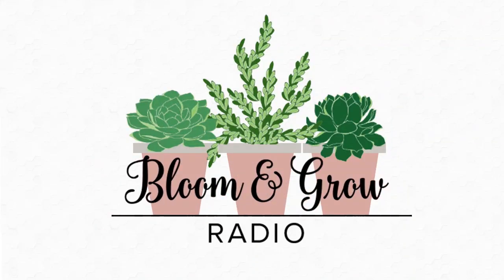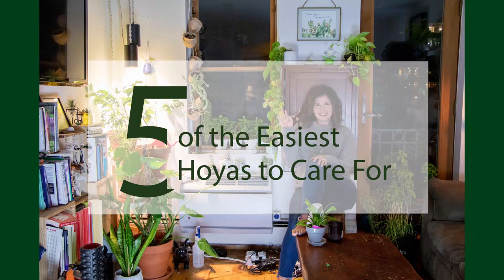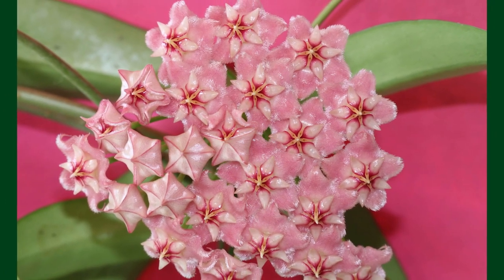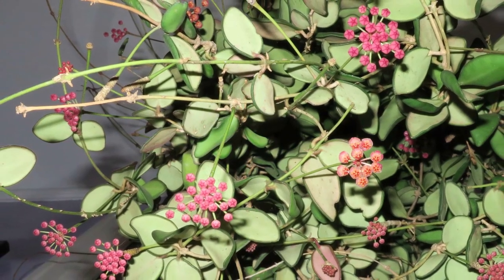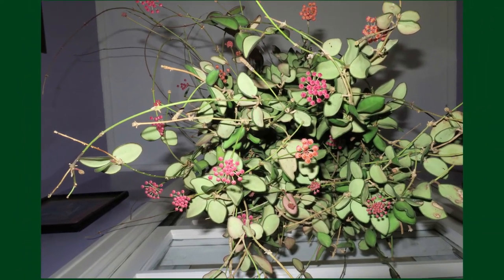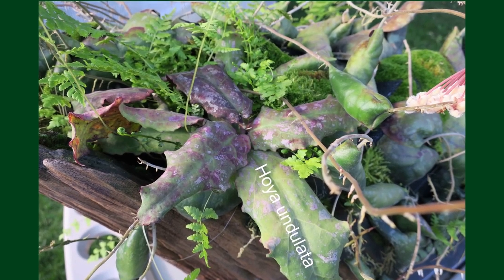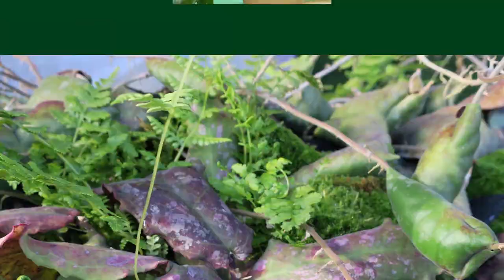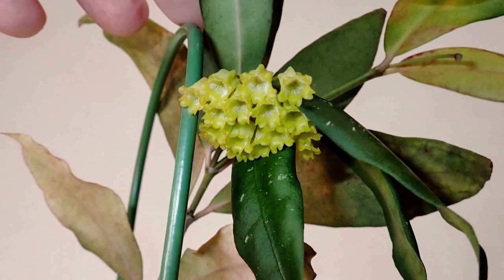Hoya Haul! 5 Easy Care Hoyas, 3 Rare Hoyas and the Perfect Hoya for Your Personality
An epic review of all things Hoya! Today Doug Chamberlain of Vermont Hoya's walks us through his favorite hoya picks for Top 5 Easy Care Hoyas, 3 Rare Hoyas for Hoya Collectors and the perfect Hoya for your Plant Parent Personality. Let us know YOUR favorite Hoya in the commends below!

0:00: Maria's Intro
1:52: 5 Easy Care Hoyas // Easiest Hoya's to Care for // Best Hoyas
5:44: 3 Rare Hoyas for Hoya Collectors
8:14: Best Hoya for Mindful Plant Parent - Hoya Undulata
9:20: Best Hoya for Low Maintenance Plant Parent- Hoya Obovata
10:35: Best Hoya for Curious Collector Plant Parent - Hoya amicabilis
11:18: Best Hoya for Design Based Plant Parent - Hoya Finlaysonii
12:41: Best Hoya for Urban Farmer Plant Parent - Hoya imperialis
12:55: Best Smelling Hoyas - Hoya lacunosa, Hoya Burtontoniae, Hoya Calycina
13:50: Maria shows her favorite Hoya (Hoya Compacta Variegata) and shares the special story behind how she got it

5 Easy Care Hoyas: Hoya Carnosa, Hoya Carnosa Crimson Queen, Hoya Pubicalyx, Hoya Cumingiana (Doug's Favorite!), Hoya Lacunosa, Hoya sp aff burtoniae

3 Rare Hoyas for Collectors: Hoya engleriana, Hoya polystachya, Hoya Aff clemensiorum

Best Smelling Hoyas: Hoya lacunosa, Hoya sp aff burtoniae, Hoya calycina

This is a companion video to episode 106 of Bloom and Grow Radio Podcast: Hoya Care 101 and the Perfect Hoya for your personality. It's an isolated clip of the "matchmaking" portion of the podcast interview where Doug makes his recommendations for what Hoyas we should try.

If you are interested in learning about the following topics, after you watch this video, go check out the podcast episode!
- History of Hoyas
- Why Hoyas are called "wax plant"
- If Hoya's like being potbound,
- How to get a Hoya to Bloom
- Hoya Care Basics
- Several myths about hoyas that aren't true

Take the Plant Parent Personality Test to unlock your Plant Parent Potential and get a curated list of Plants, Projects and Podcasts specifically for YOUR lifestyle!